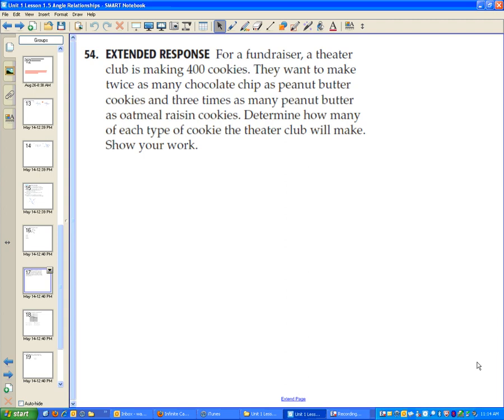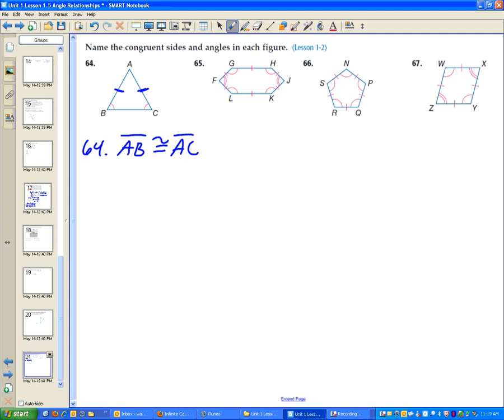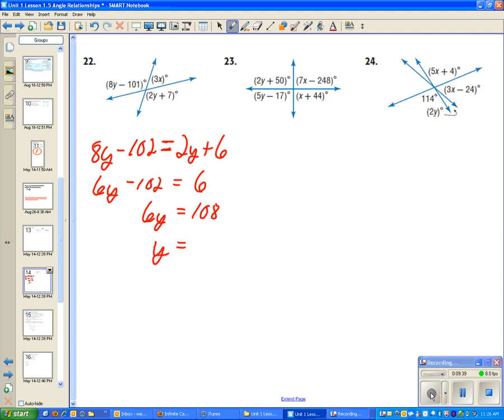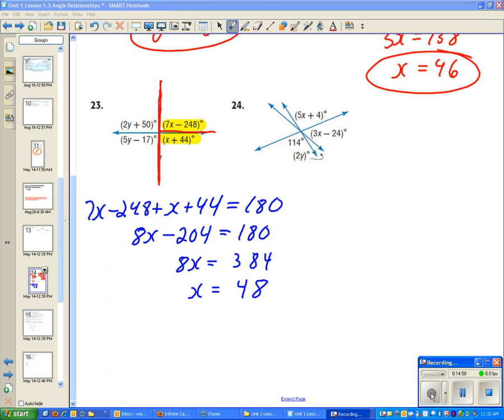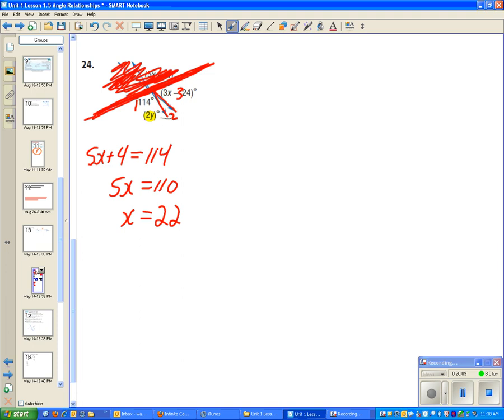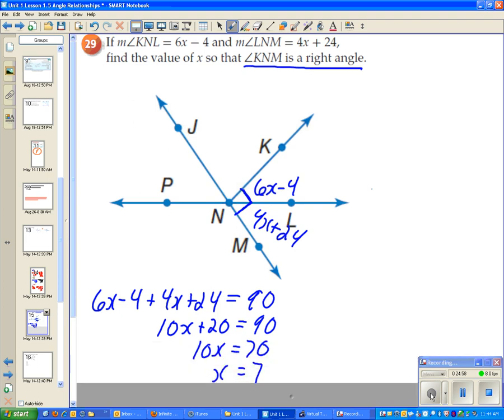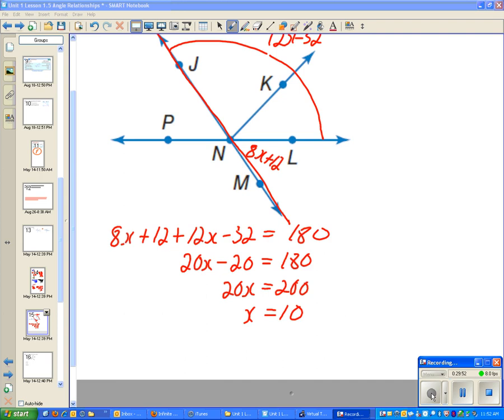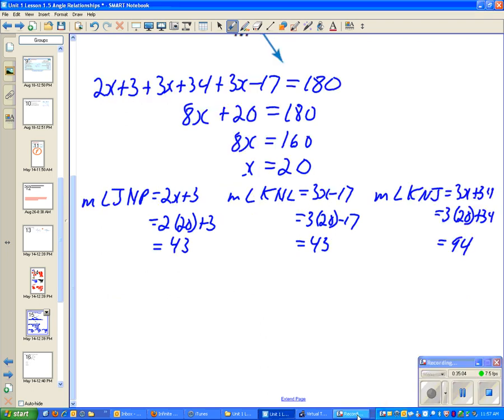1 5 Some More Examples